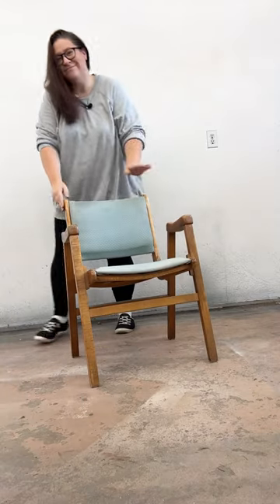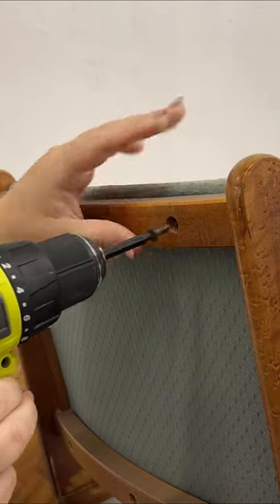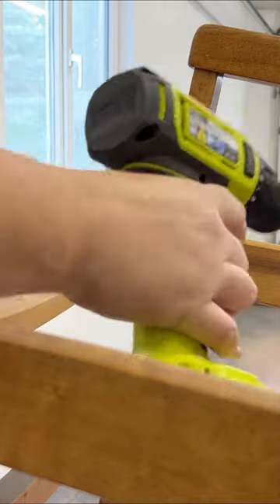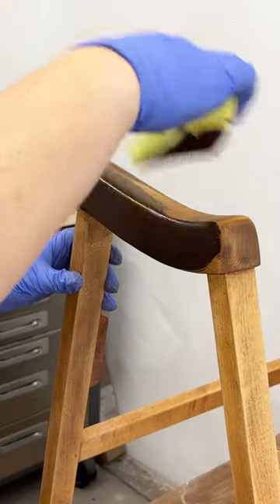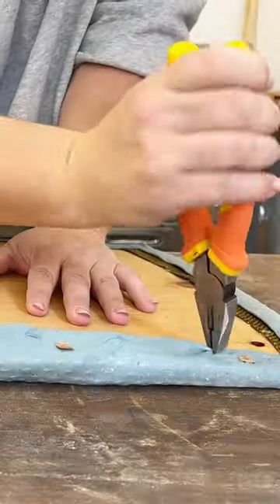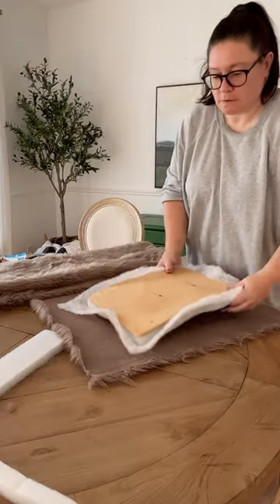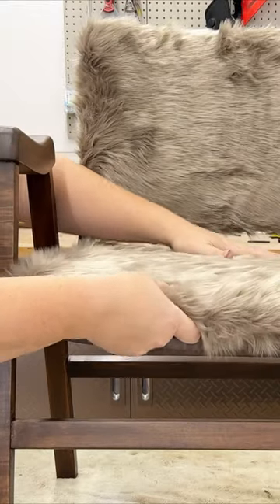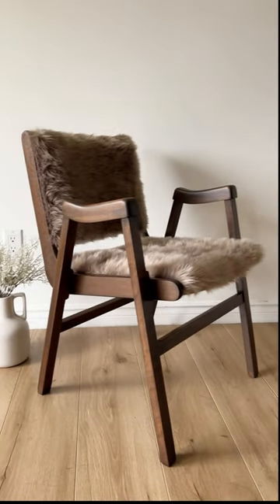Mid Century Modern CHAIR REVIVAL!